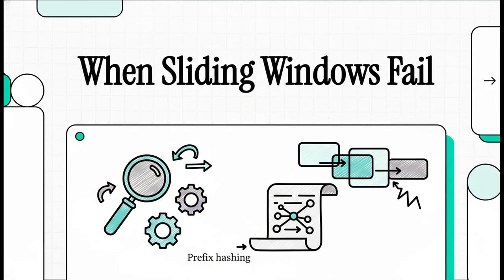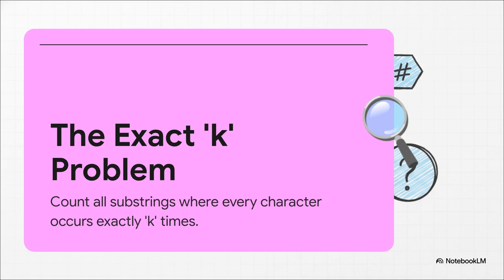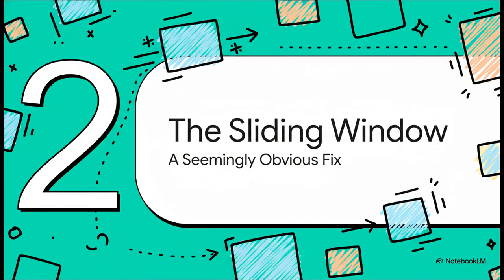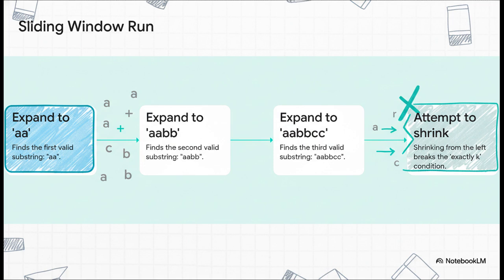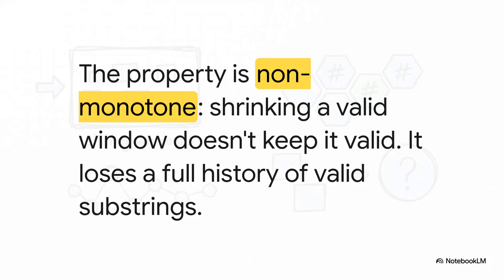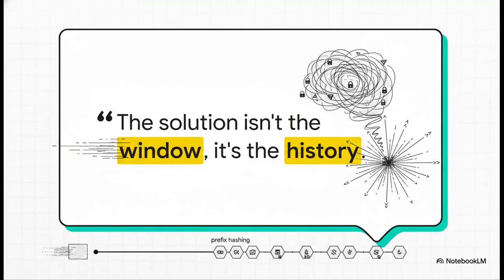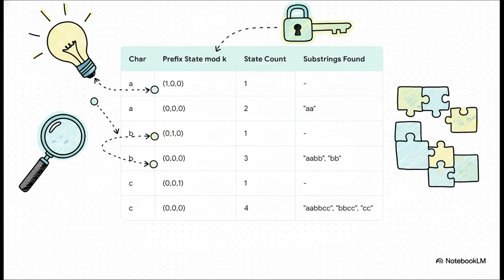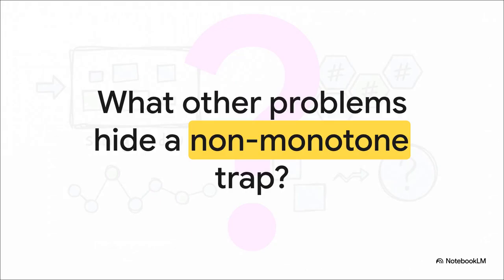Why Your Sliding Window Code Fails (and How Hashing Fixes It)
Ever feel like your logic is perfect, but you still fail the test cases? In this video, we dive into the Sliding Window Failure—a subtle trap that catches even experienced engineers.
We analyze a specific problem: counting all substrings where every character occurs exactly k times. While many reach for a sliding window, we prove why it fails for "non-monotone" problems and how Prefix Hashing is the ultimate solution.
Key Takeaways:
• The Problem: Given a string and integer k, find substrings where every character repeats exactly k times.
• The Trap: Sliding windows miss valid substrings like "bb" or "cc" in "aabbcc" because shrinking the window breaks previous valid states.
• The Fix: Use Prefix Hashing to track the "full state" modulo k.
• The Decision Rule: Use Sliding Window for monotone, contiguous problems; use Prefix Hashing for global, non-monotone constraints.
Code from the Video:
# Prefix Hashing Solution for Exact K Counts
from collections import defaultdict

def count_substrings_exact_k(s, k):
    letters = sorted(set(s))
    index_map = {ch: i for i, ch in enumerate(letters)}
    prefix = *len(letters)
    state_count = defaultdict(int)
    state_count[tuple(prefix)] = 1
    ans = 0
    for ch in s:
        prefix[index_map[ch]] += 1
        mod_state = tuple(x % k for x in prefix)
        ans += state_count[mod_state]
        state_count[mod_state] += 1
    return ans
``` [6]

**Chapters:**
0:00 - The Sliding Window Trap [1]
0:30 - Problem Setup: Exact K Counts [1]
1:30 - Why Sliding Window Fails (Mental Dry Run) [4]
3:30 - The Prefix Hashing Solution [2]
5:00 - Key Takeaways: When to use Hashing vs. Window [3]
5:30 - Teaser for Next Video [5]